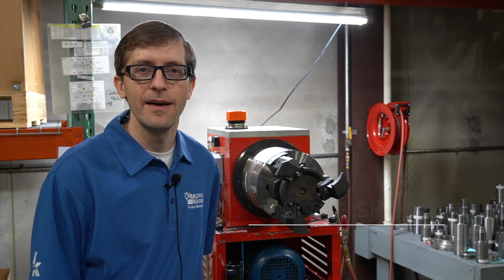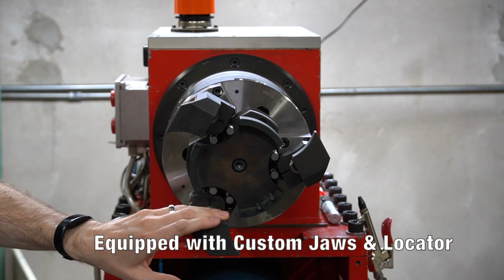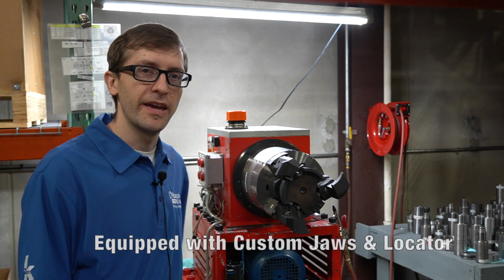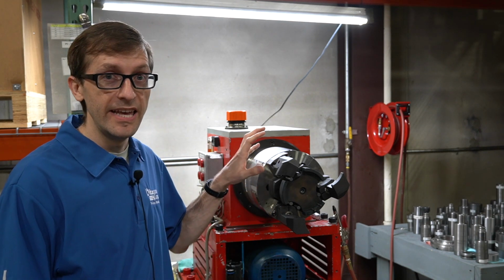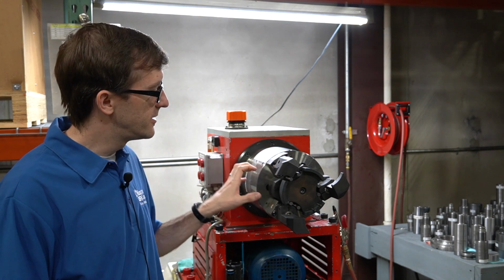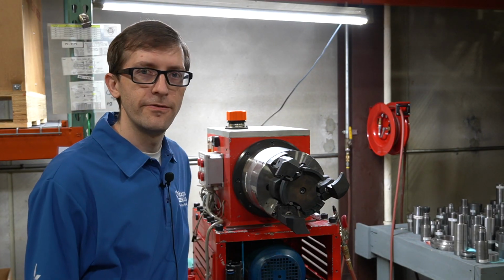Kitagawa Finger Chuck (FG) with Custom Engineered Top Tooling from Kitagawa-NorthTech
Another successful Engineered Workholding Solution at Kitagawa-NorthTech. This video shows a Kitagawa FG (finger chuck) with top tooling engineered and built by Kitagawa NorthTech for thin-walled ring parts manufacturing applications.